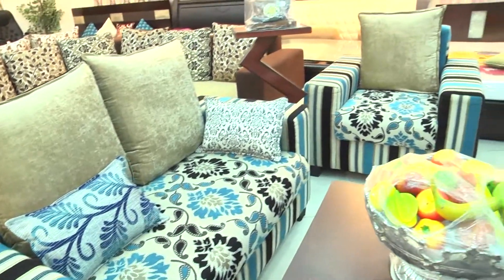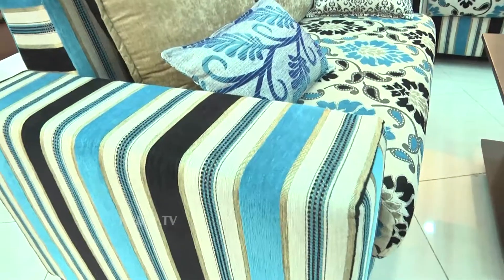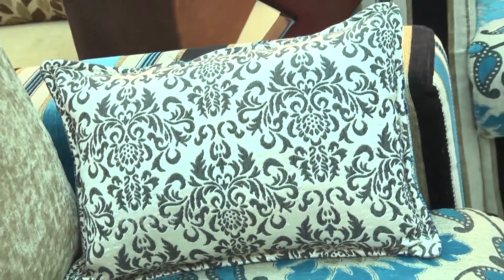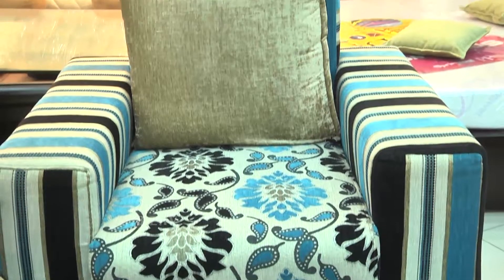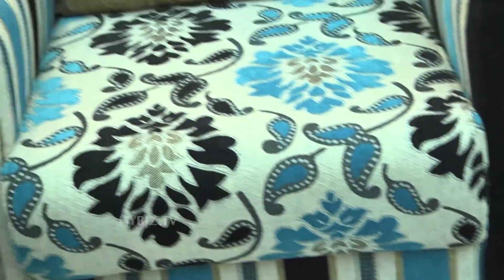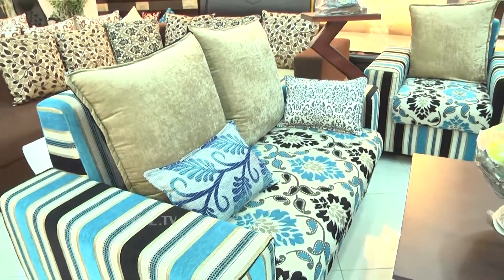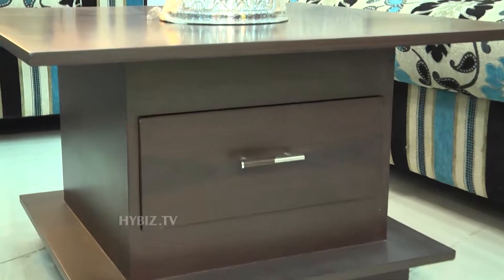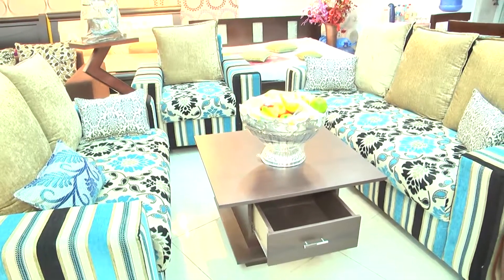Seven seas Furniture - Box Model Sofa-Hybiz.tv